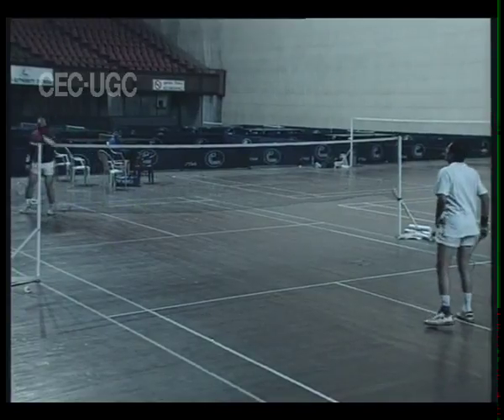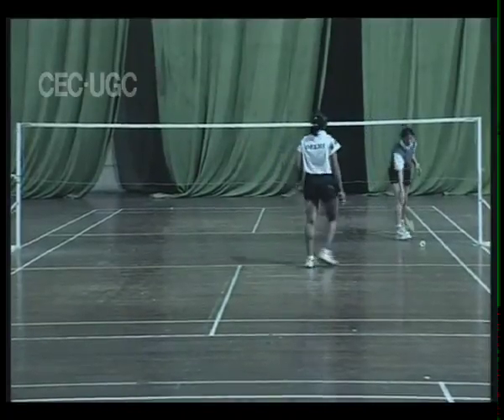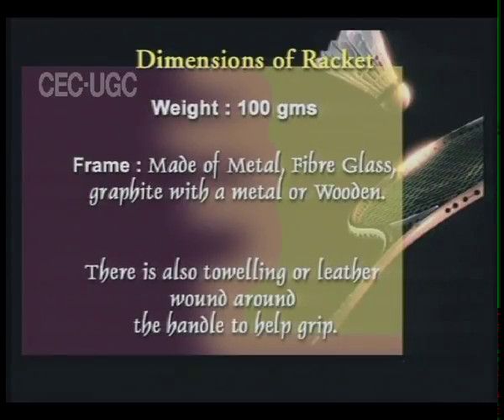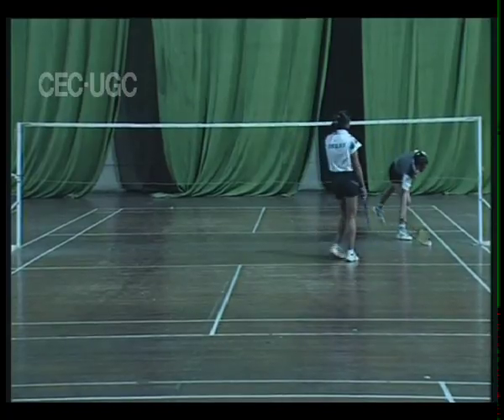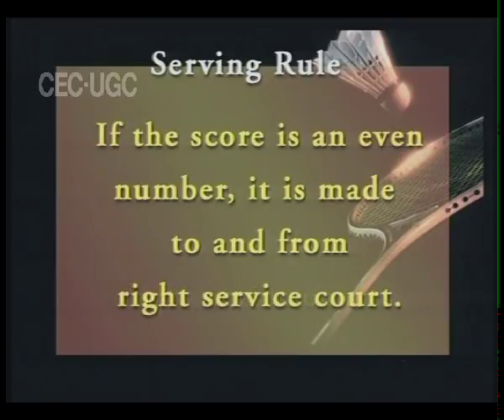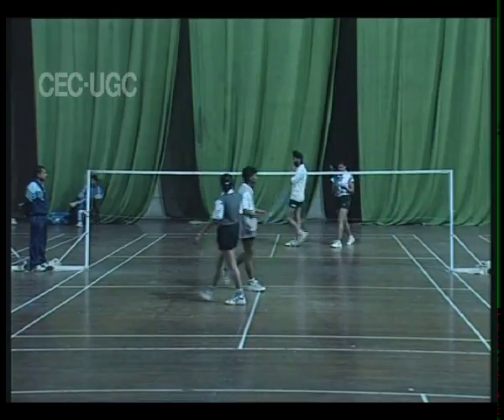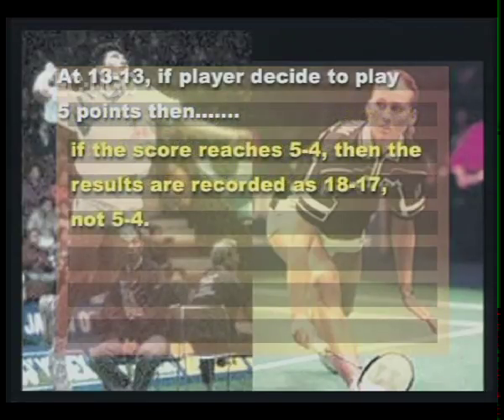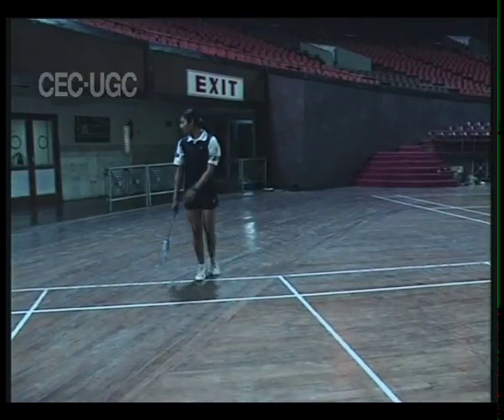SPORTS KARMA - BADMINTON